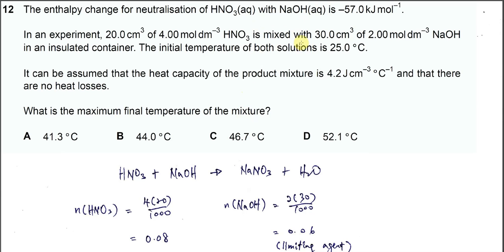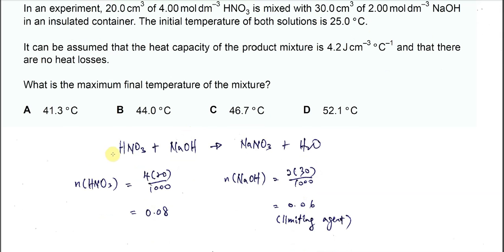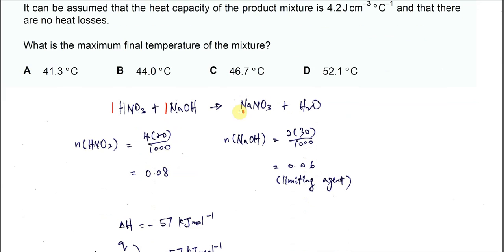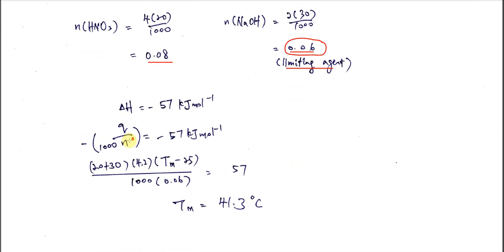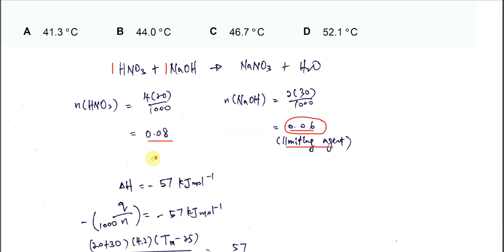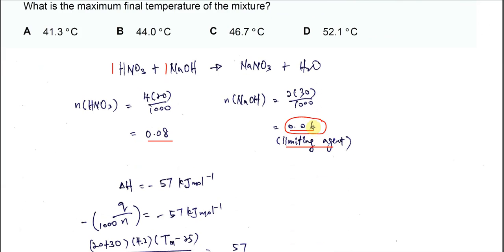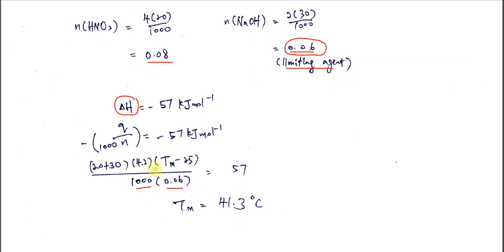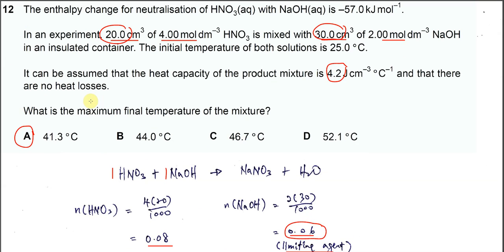9701/13/M/J/23/Q12 Cambridge International AS Level Chemistry 9701 May/June 2023 Paper 13 Q12